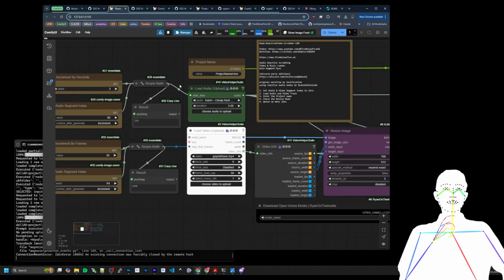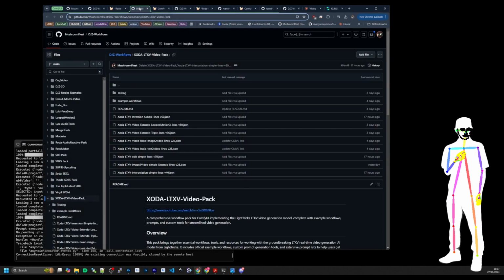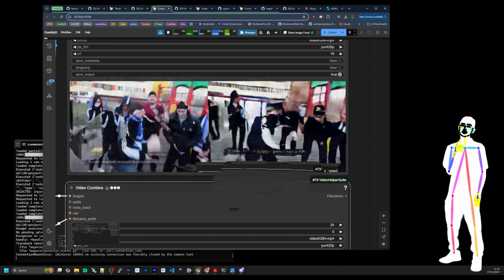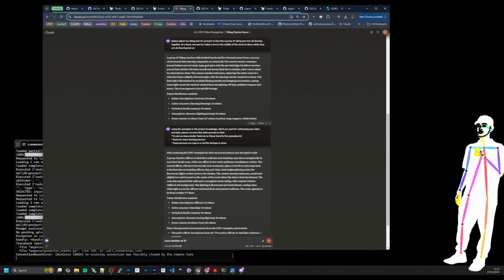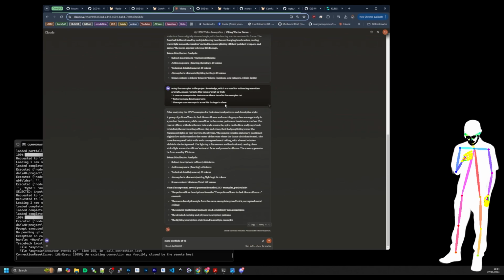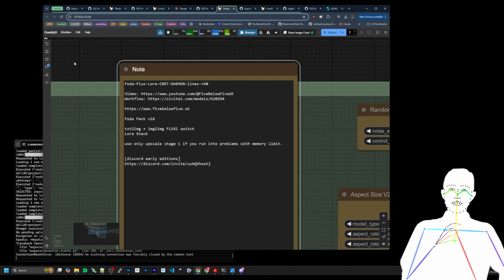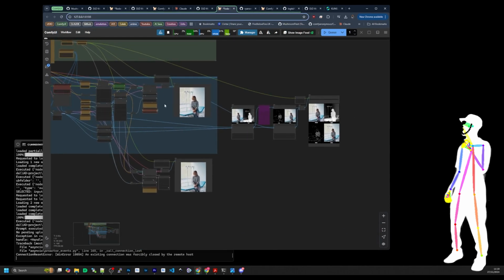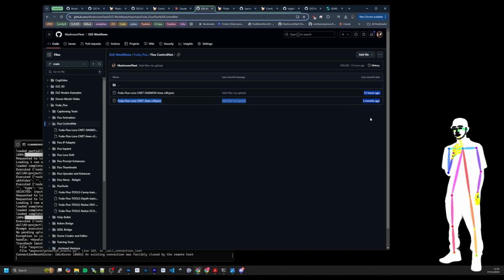The past few days - Workflow Pack Updates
Due to the busyness of the past few days, i focused on testing and getting workflows up on Github and also CivitAI, so we have a lot of news on this front. Also I'm announcing my upcoming Kling 1.5 PromptAgent, which will release soon and demonstrating more ways to use the LTXV PromptGen that is already out.

The new Roda Audio Reactive Pack is jsut getting started so expect some new workflows there, and Xoda LTXV has a lot of new workflows to cover.

Thanks to everyone who joined the LIVE shows we have done lately - there will be more like that every Sunday and some inbetween.

00:00 Introduction
07:42 LTXV-Edit
09:23 Holo-Prompts
14:57 Schnell Cnet Daemon